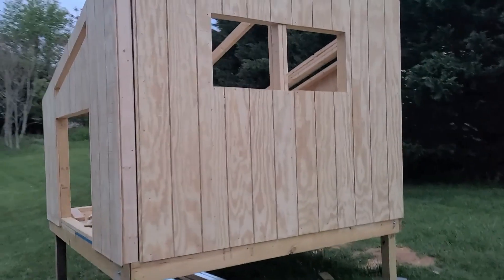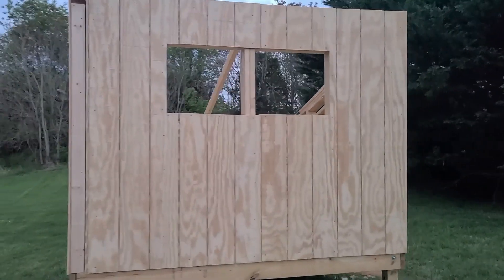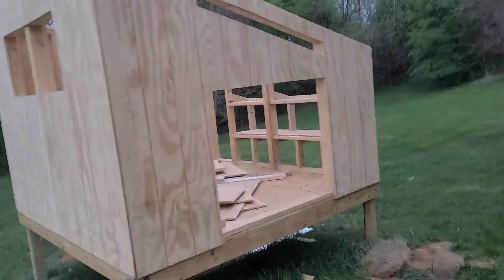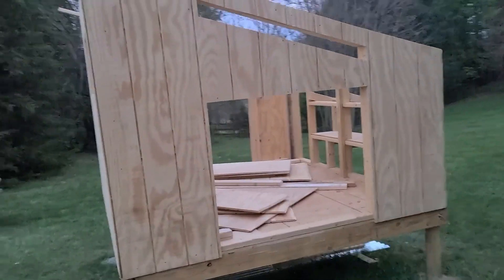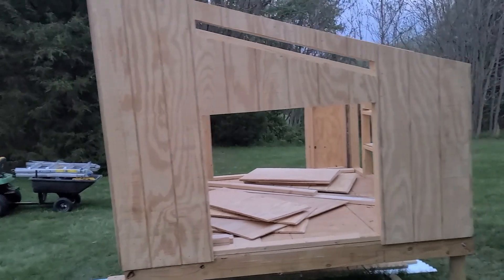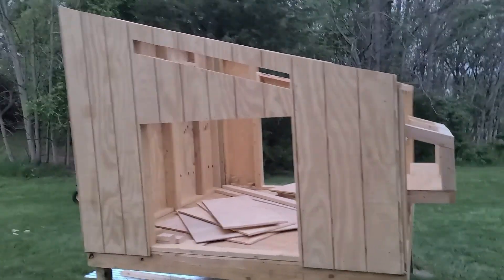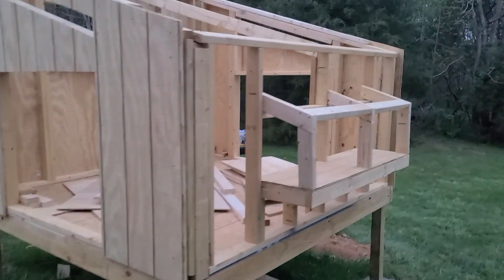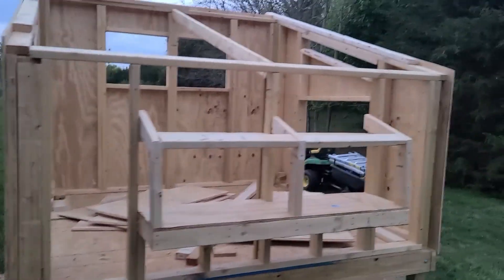Building the Chicken Coop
This is a short video of how the construction of the chickens' coop was going.